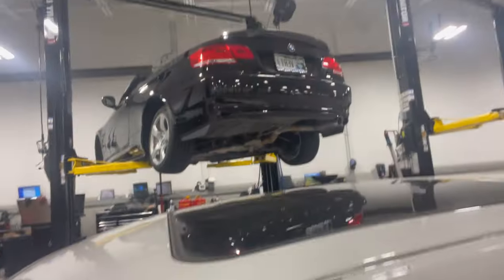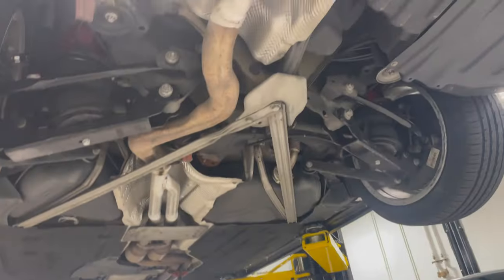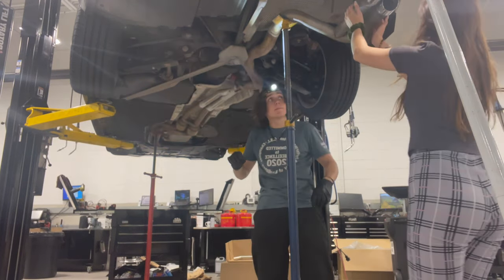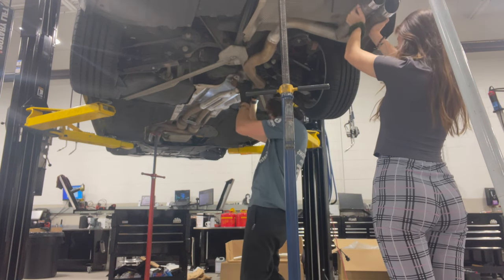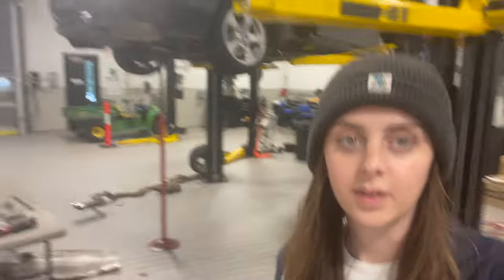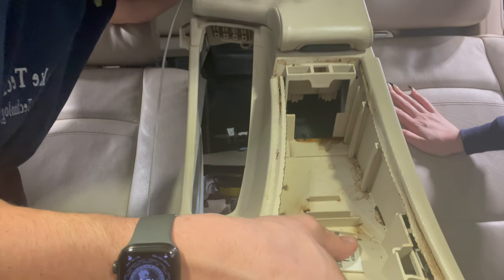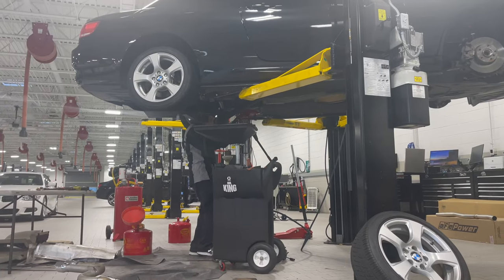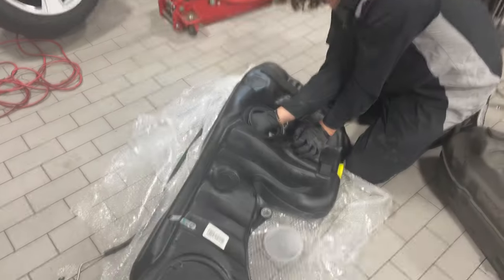Is this the best-sounding N52 exhaust? | aFe Power Cat Back w/ Active Autowerke Headers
Hey guys, I know it's been a long time coming with another video! I hope you guys didn't forget about me!  I have got a lot more coming soon and hopefully ill film another video a lot sooner than 9 months lol. Enjoy.